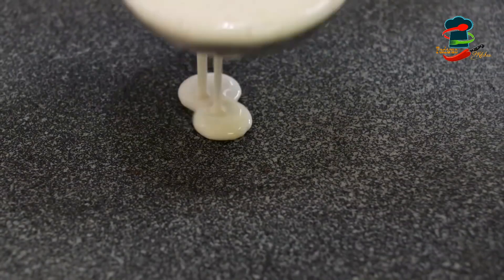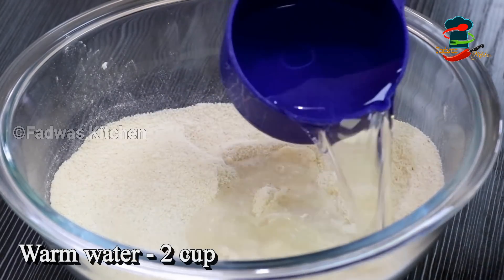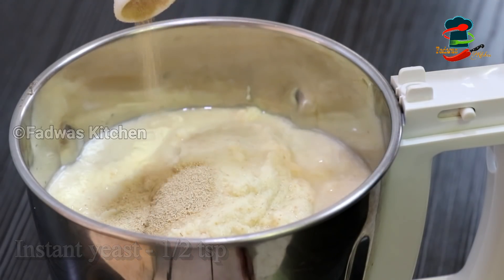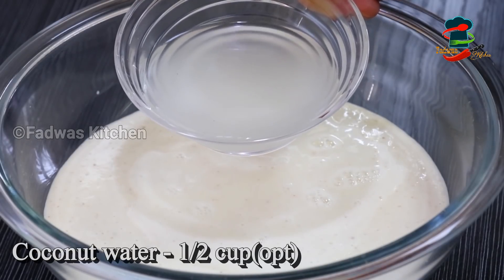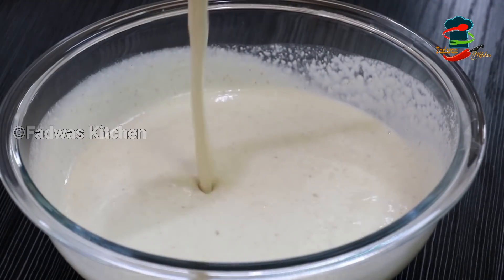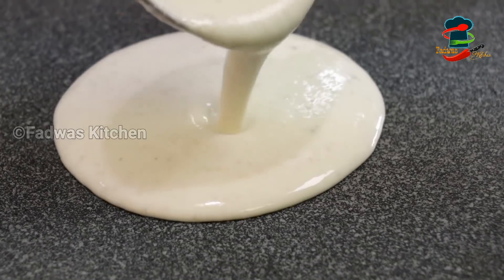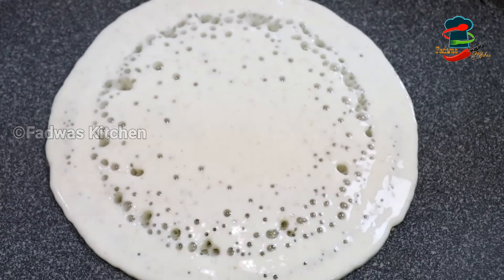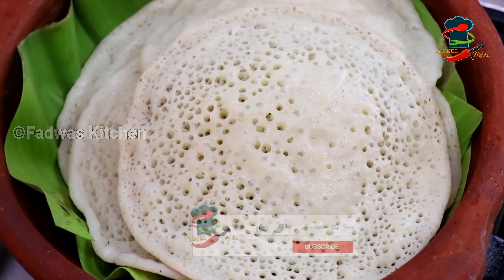അരി അരക്കാതെ റവ ഉണ്ടെങ്കിൽ കിടിലൻ അപ്പം ഉണ്ടാക്ക്യാലോ👌Easy Appam Recipe/Rava Appam Fadwas kitchen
Ingredients
Semolina-2 Cup
Grated coconut-1/2 Cup
Shallots-3-4
Garlic-1
Cumin-2 pinch
Salt to taste
Sugar-1 tbsp
All purpose flour-1/4 cup
Coconut Water-1/2 Cup (opt)
Warm Water-2+1/2 Cup(Approximately)